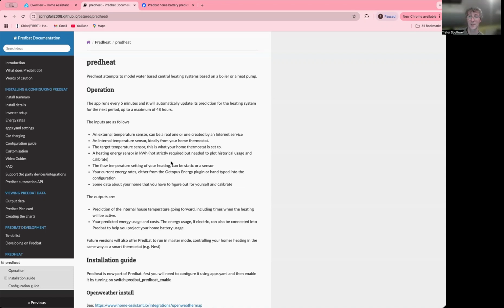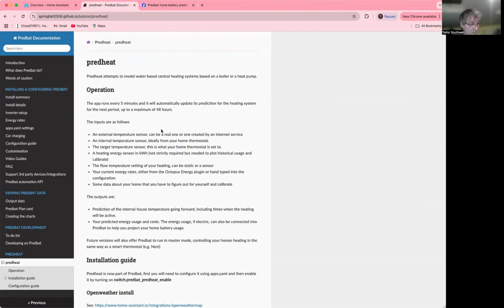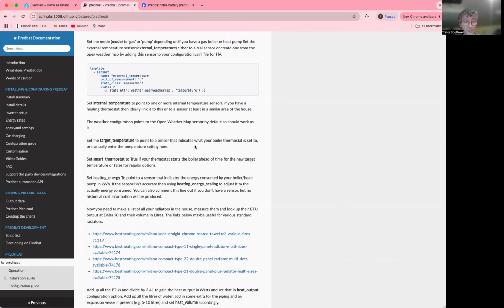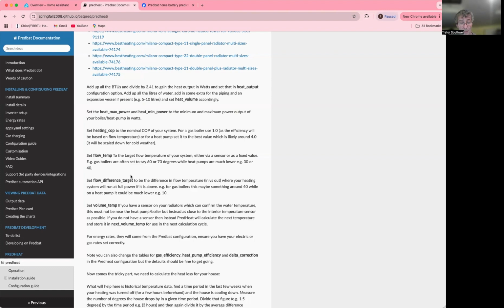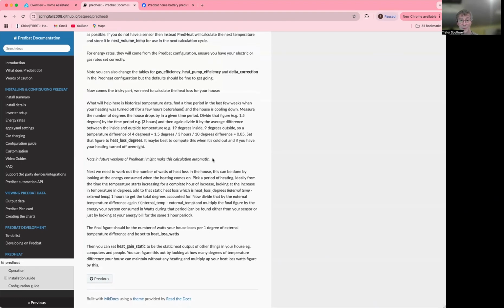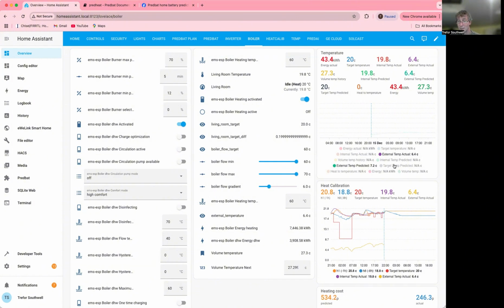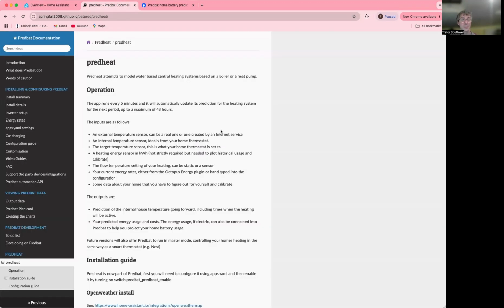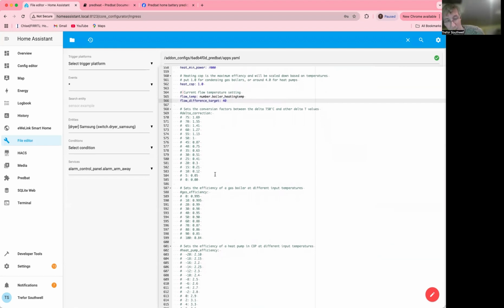Predheat Introduction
In this video I talk about the Predheat feature of Predbat that can be used to predict the energy consumption of your heat pump or gas boiler.